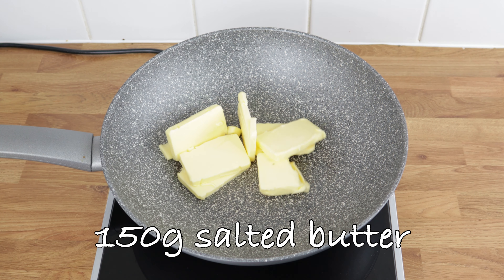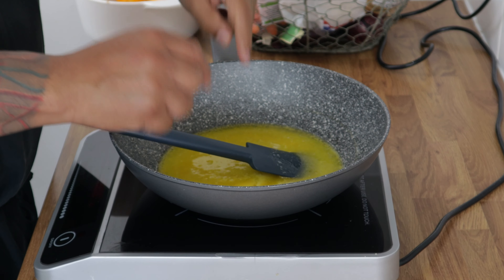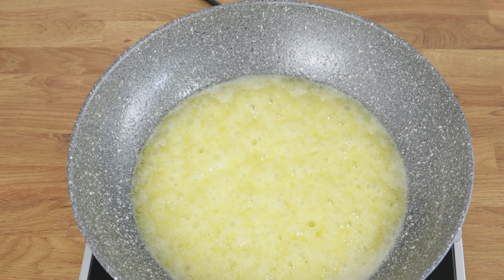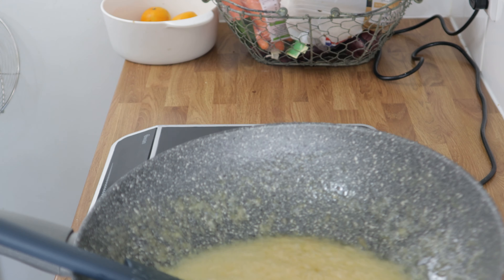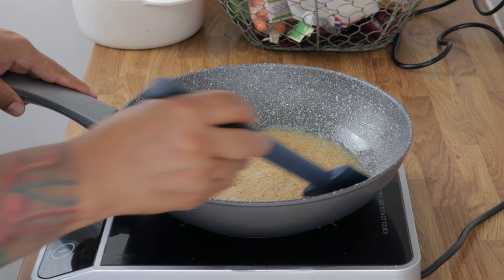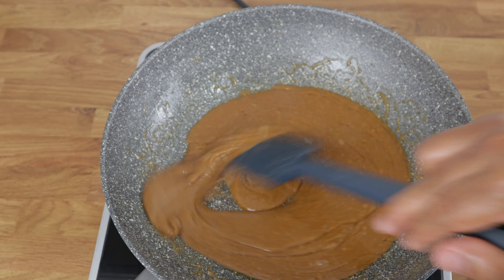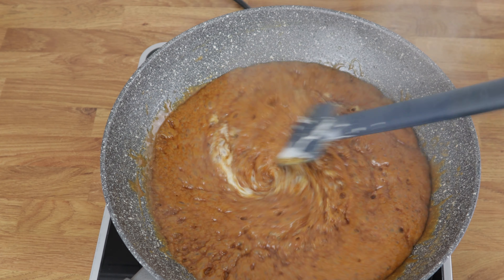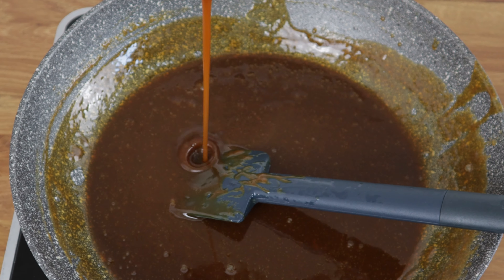Salted Caramel Sauce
caramel is one for the most versatile sweet sauces I believe every homecook should be able to make.

RECIPE

150g salted butter
150g caster sugar
200g double cream

These are the sauces I believe every home cook should be able to make. They are not par of the five mothersauces at all. They are all re pies which I work out myself and now sharing with all of you.